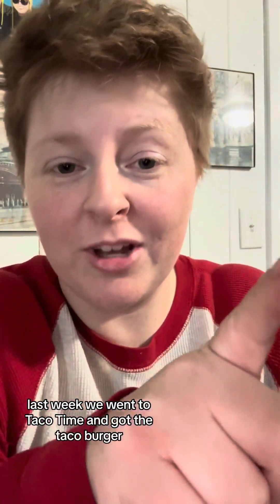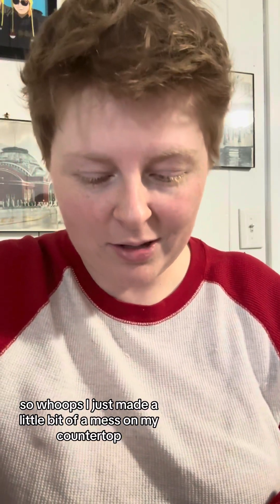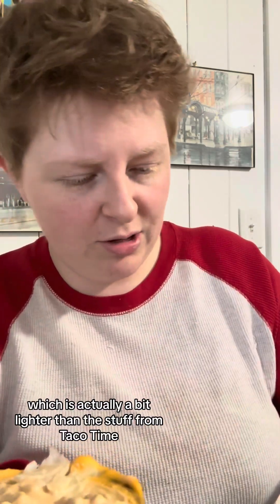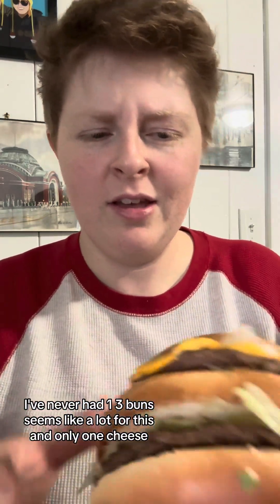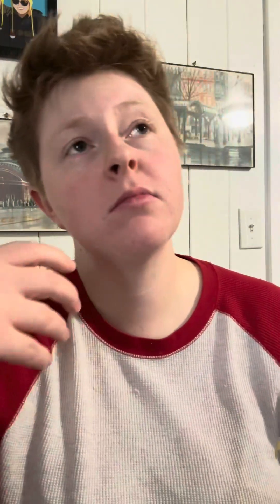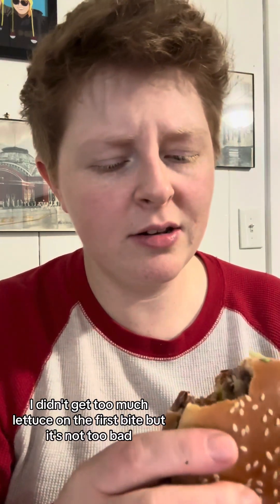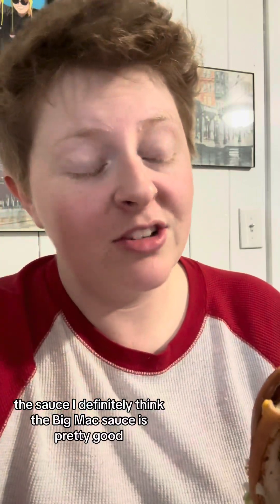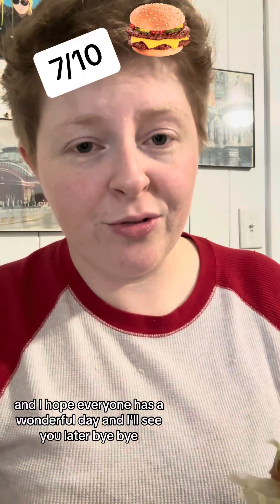Grizz1y Tries: A Big Mac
Yes… this is my first time having a big mac. I have some thoughts